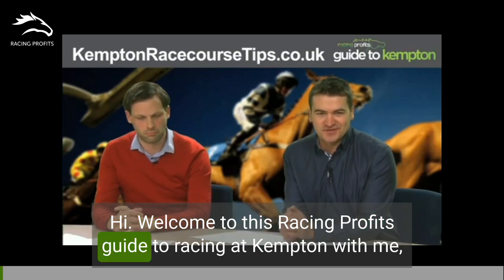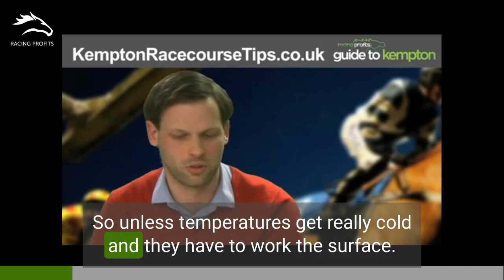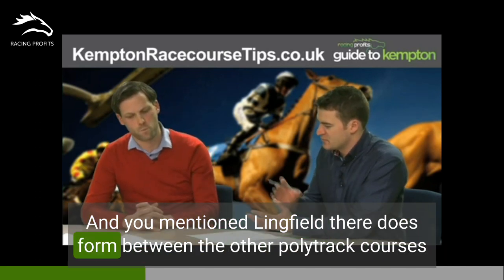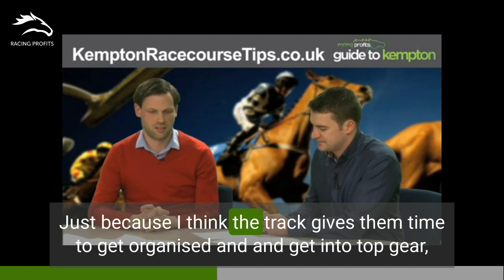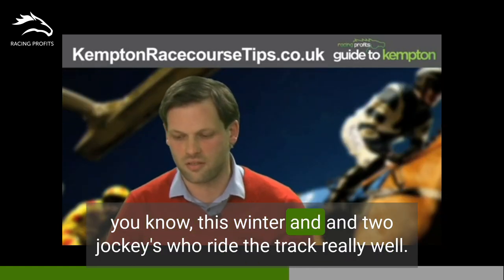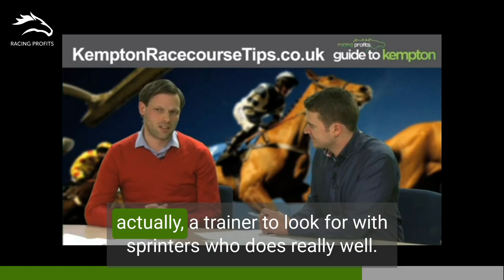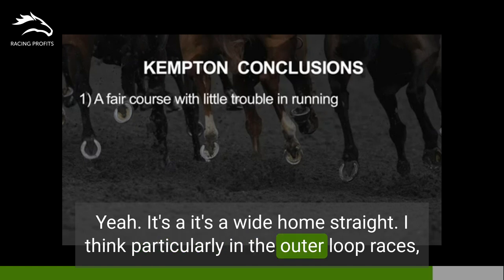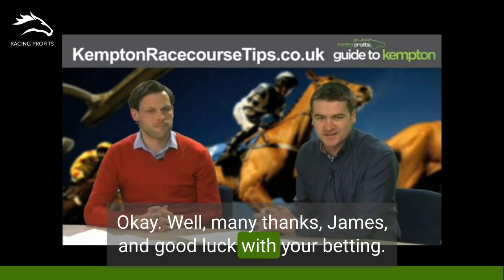Finding Winners At Kempton Park - Kempton Racecourse Tips With Racing Post And Racing Profits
- In this joint video between Racing Profits and the Racing Post, Sam Lawrie and James Pyman share some of the characteristics of the Kempton all-weather polytrack, what to look for in a horse to run well there, the effects of the draw and the top jockeys and trainers to follow at Kempton Park.

Make sure you check out to discover the #1 secret to betting on horse racing in the UK